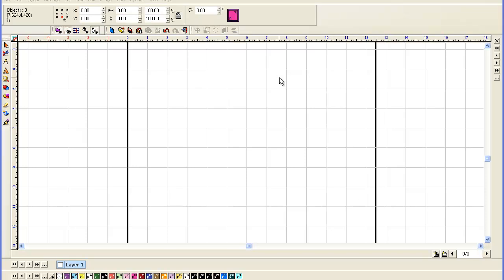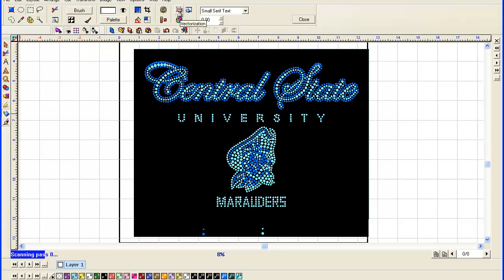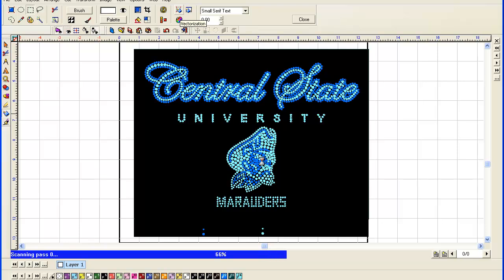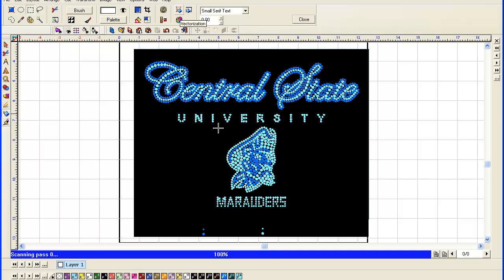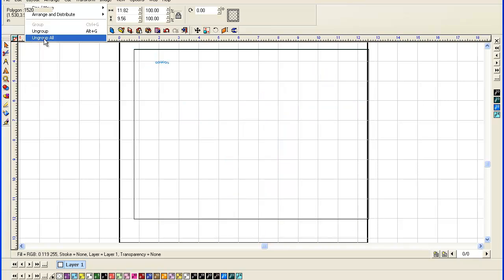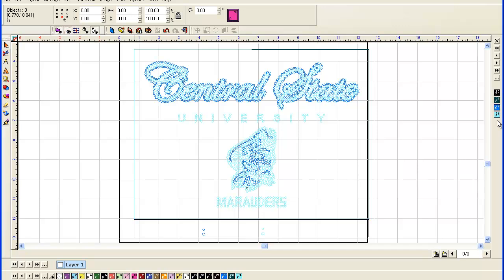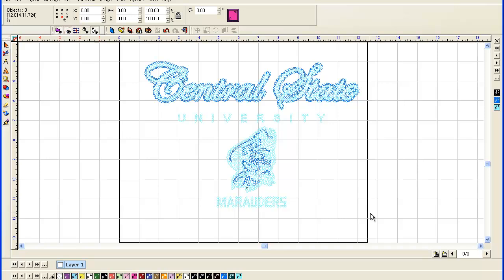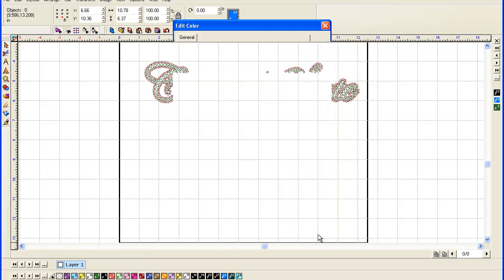Ioline Design: Scanning and Vectorizing a Rhinestone Image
Learn how to scan and trace a picture of a rhinestone design using Ioline Design software.